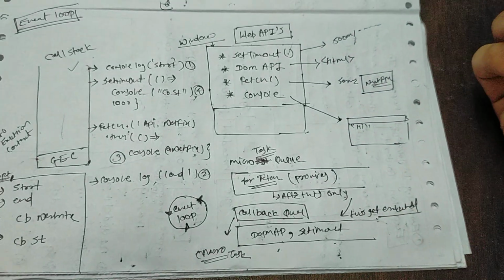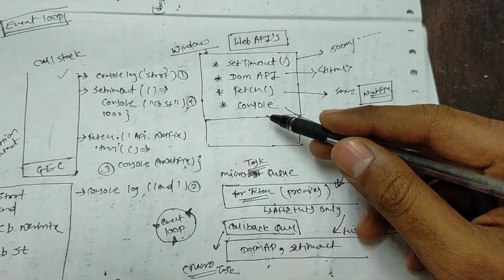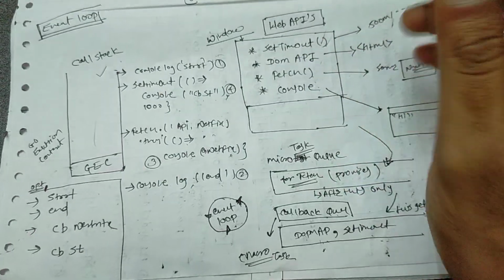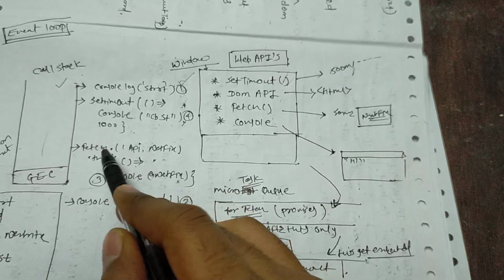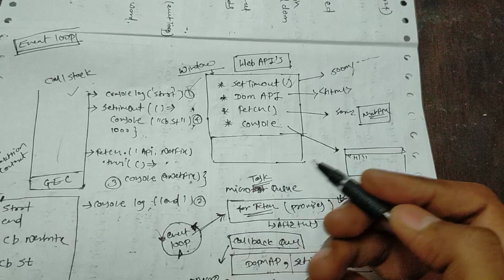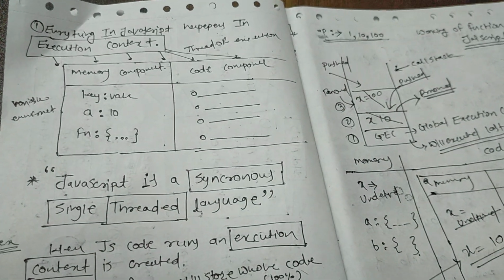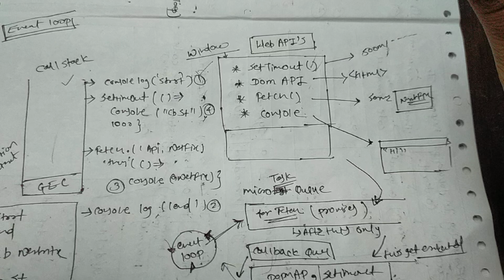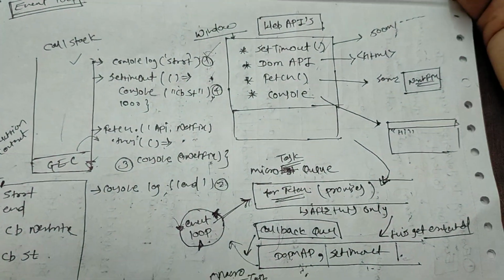How JavaScript Actually Works: The Event Loop Explained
In this video, we're going to demystify the JavaScript Event Loop, a fundamental concept in JavaScript that can greatly impact the performance of your web applications. We'll explore how the event loop works, including its concurrency model, and how it handles tasks such as executing code, handling events, and resolving promises. By the end of this video, you'll have a deep understanding of the event loop and how to optimize your code to take advantage of its capabilities. Whether you're a seasoned developer or just starting out, this video will give you a solid foundation in JavaScript performance and help you write more efficient code.